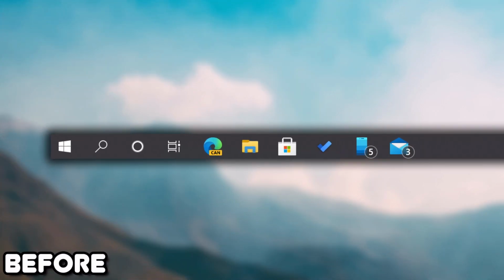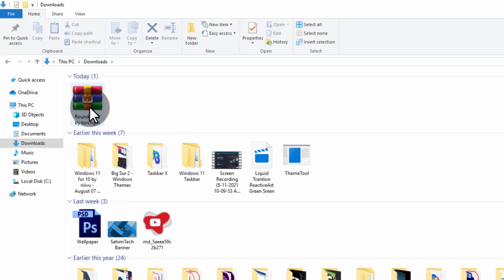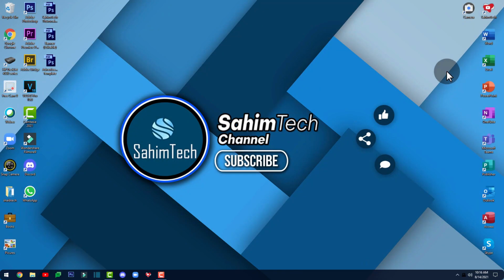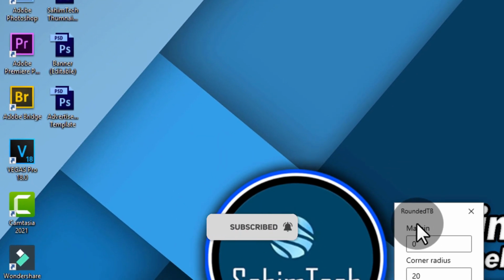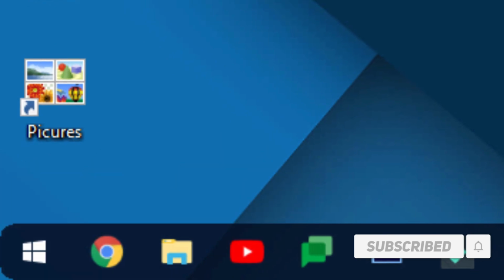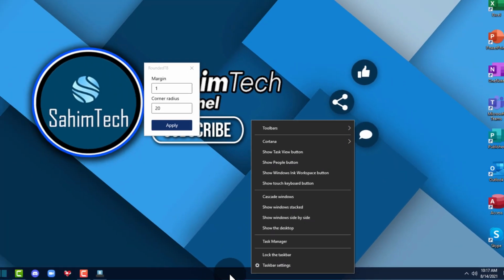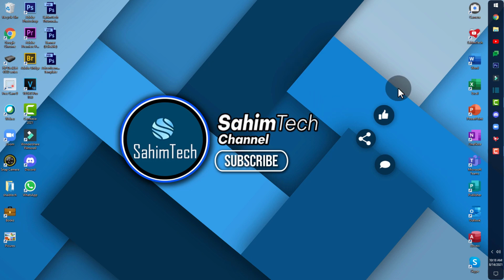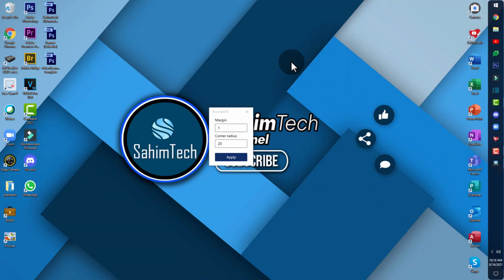How to get Rounded Taskbar on Windows 10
This Video shows how to get a Round cornered taskbar which gives it a Mac OS feel to your windows taskbar!

Scroll down until you find RoundedTB.zip file, just click on it to download and then watch the video for further instructions.
📝Any Queries or Suggestions? Fill out his form!:
Music Visualizer Credits:
Note that this Rounded TB App was made by torchgm on GitHub:
┌┴─┴─┐-┘─┘ Peace Out
(SahimTech)